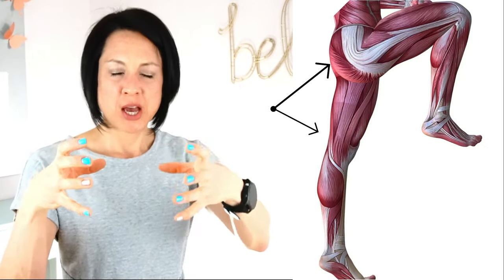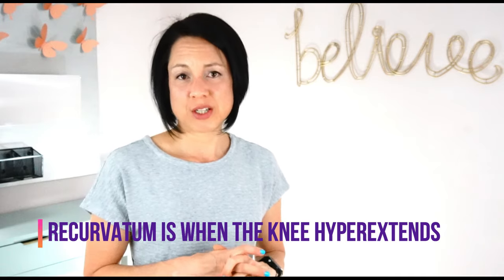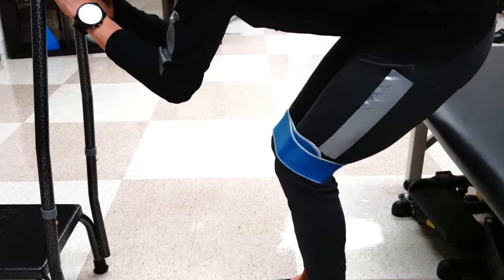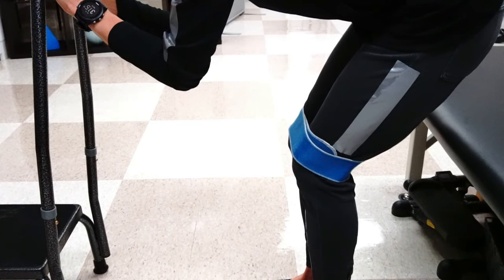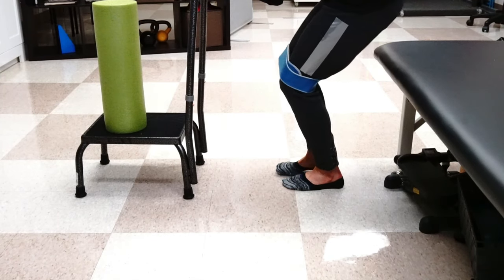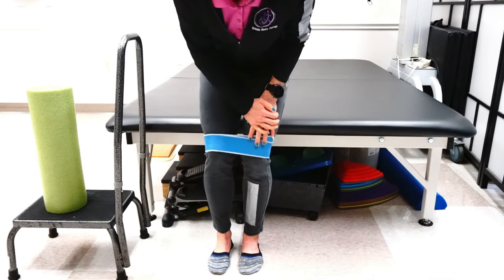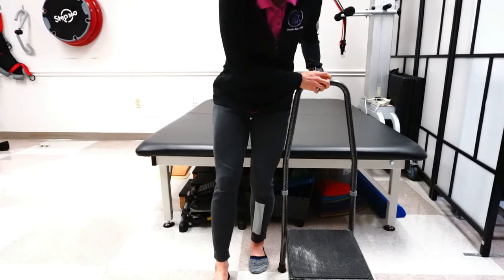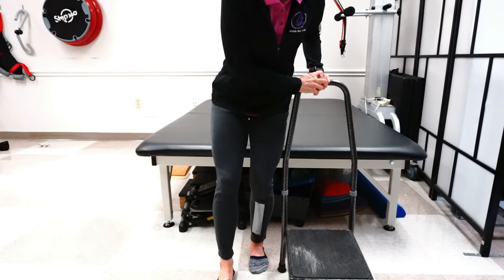Walking after a stroke: stop knee hyperextension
Knee hyperextension can make walking extremely difficult. It might make you feel like you are falling backward or just unsteady. It sometimes can also cause pain behind the knee. All that being said, that is a way to STOP the knee recurvatum (hyperextension). In this video I will show you how to stand and relearn how to gait knee control after a stroke or a brain injury. Those with multiple sclerosis may also find this tutorial extremely helpful to improve walking

Home gym mat table
Step stool
Blue straps